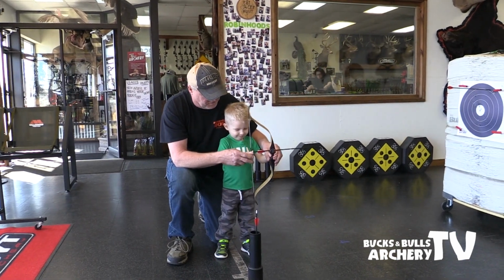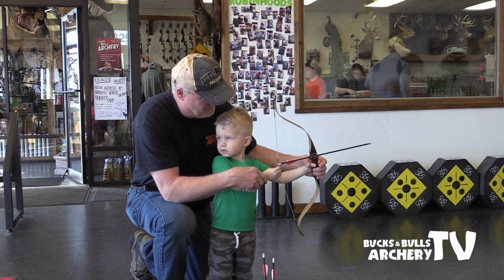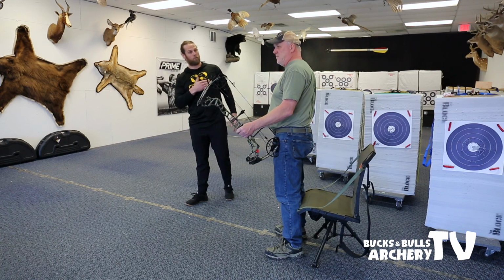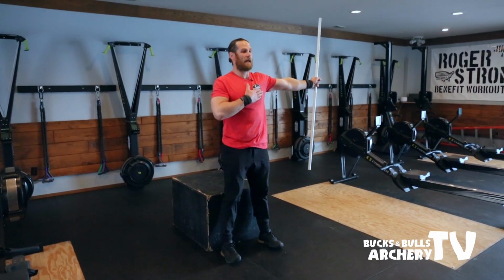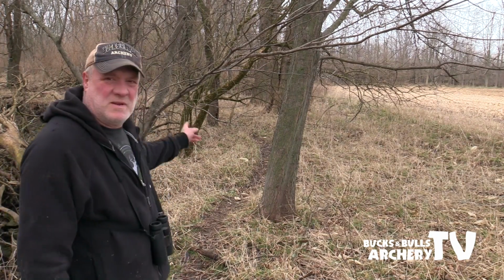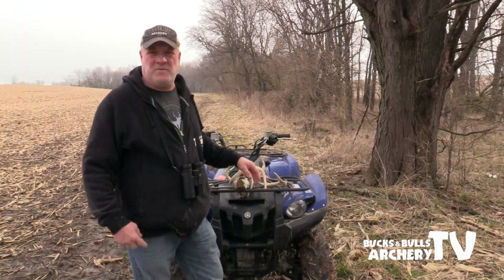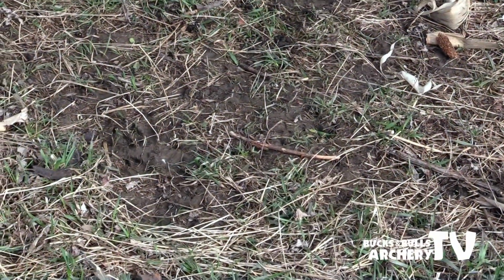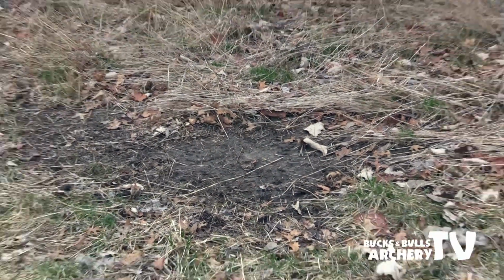Bucks and Bulls Archery TV Episode 13